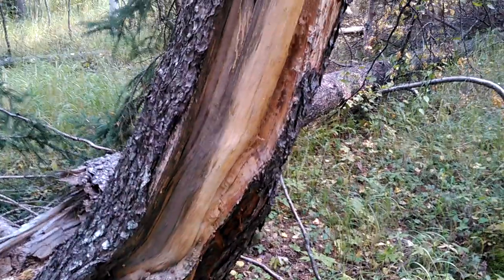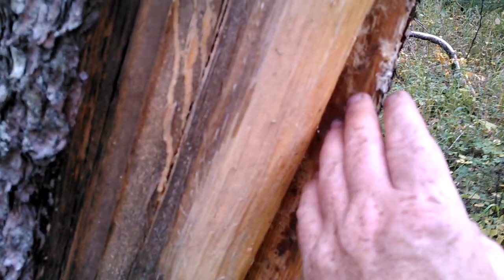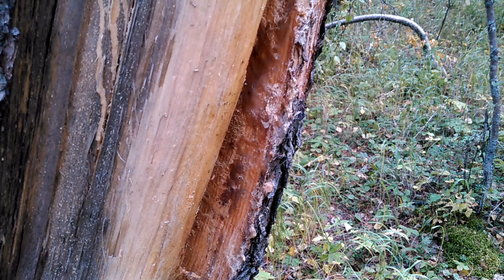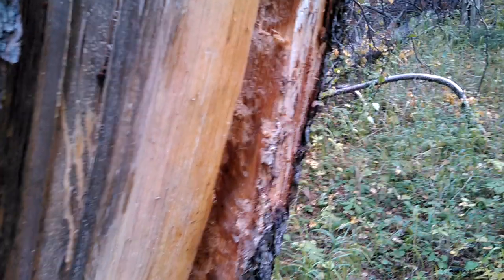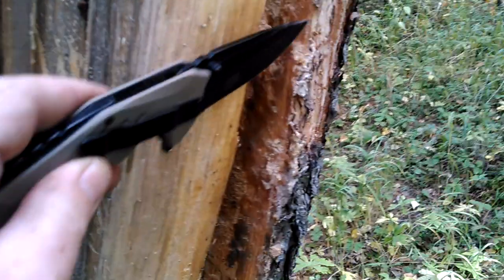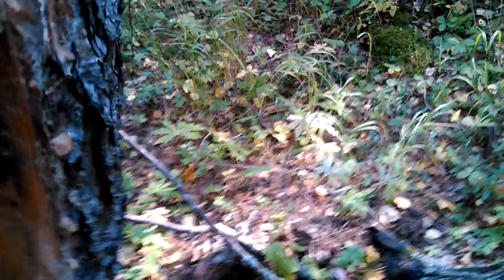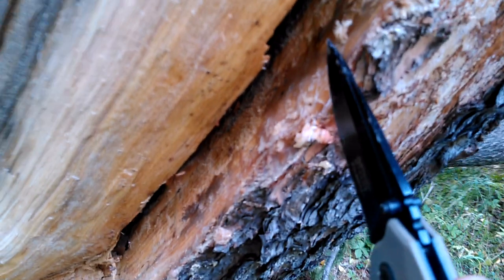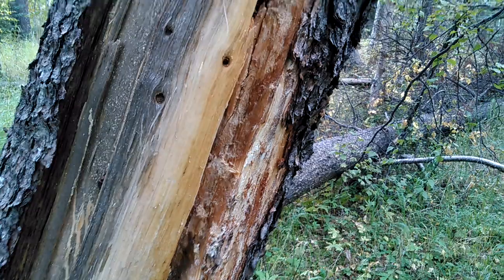Major Fatwood Score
I forgot to mention in the video that this fatwood source is from a lodge pole pine.